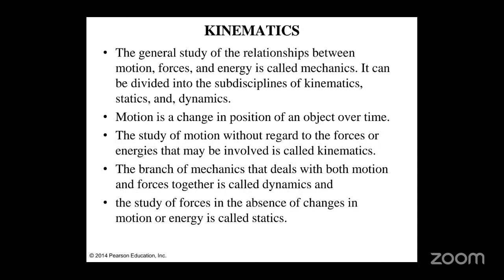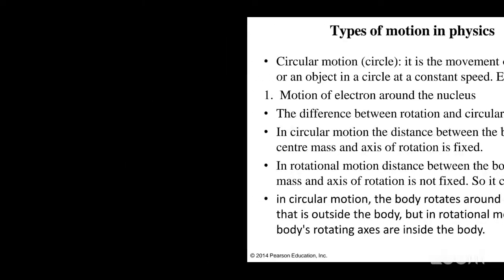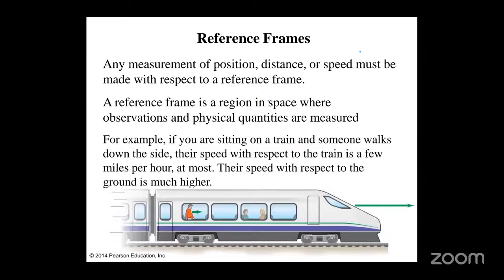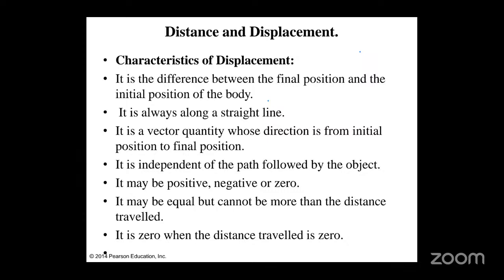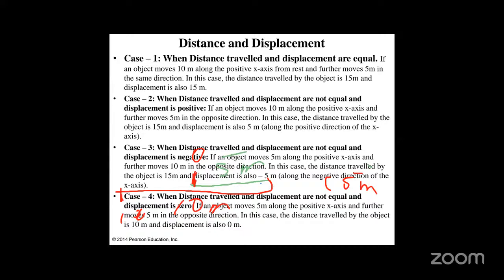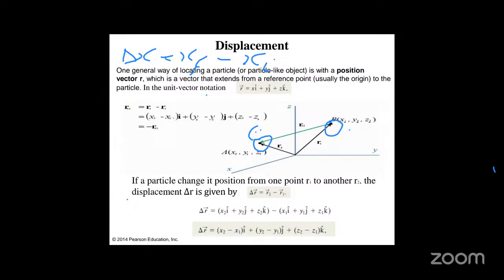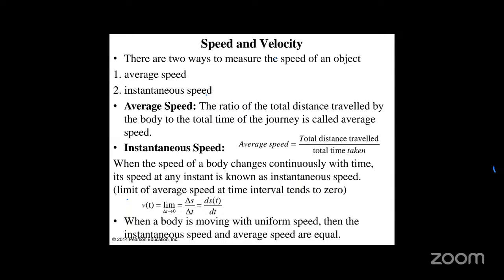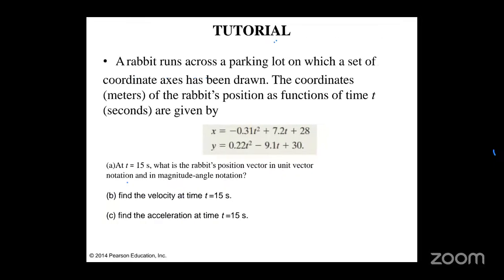PHY-CM 101 KINEMATICS